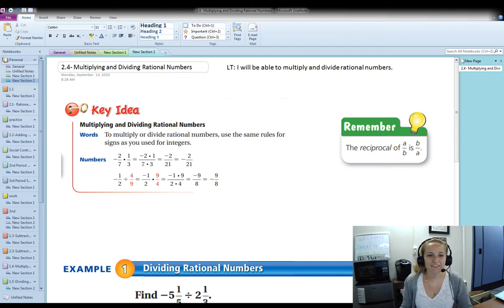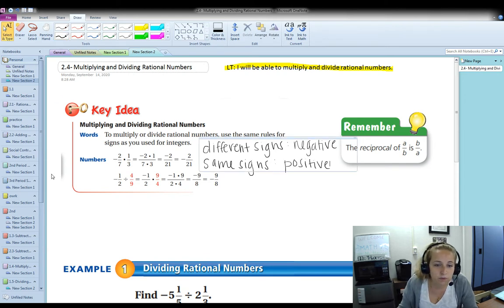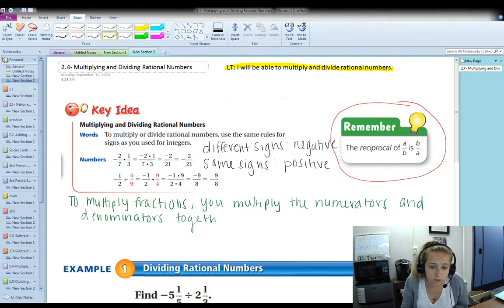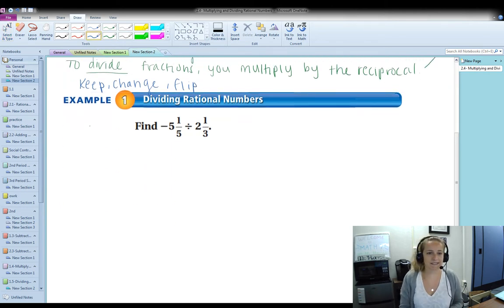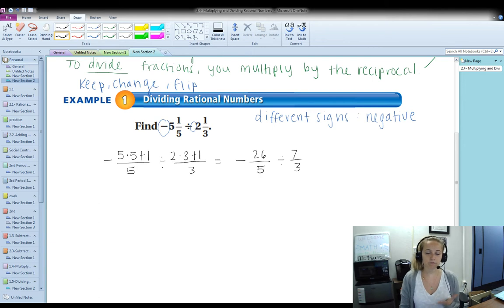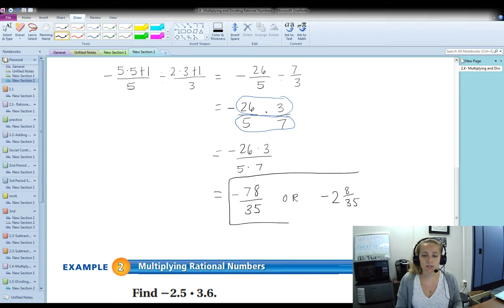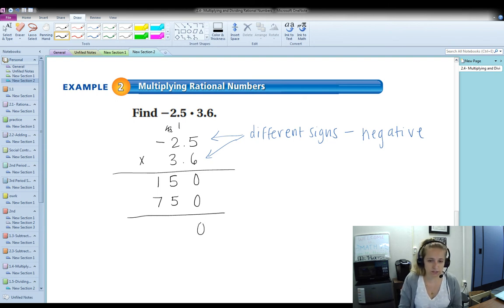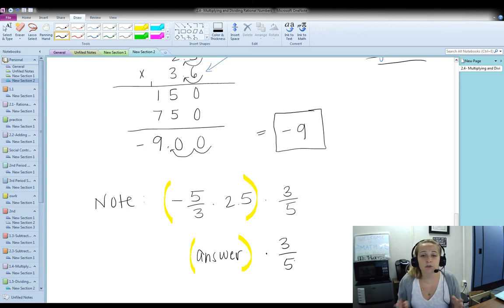2.4-Multiplying/Dividing Rational Numbers